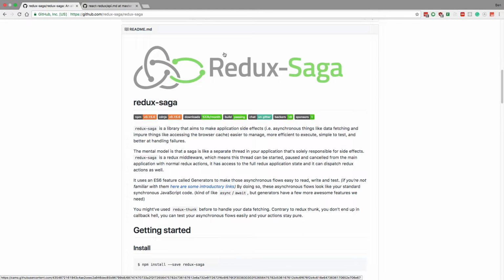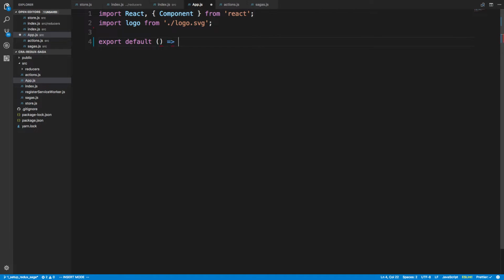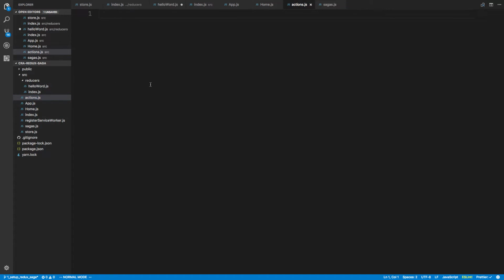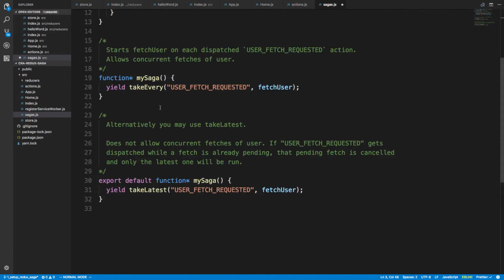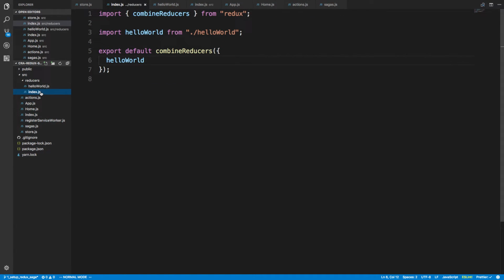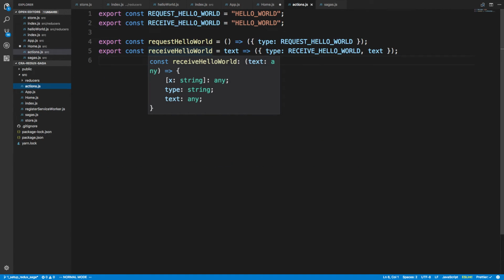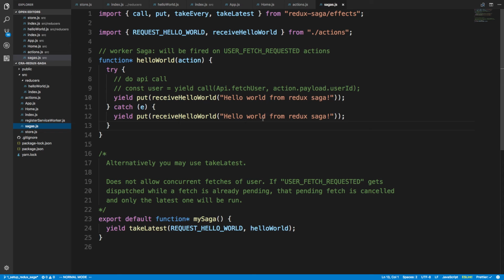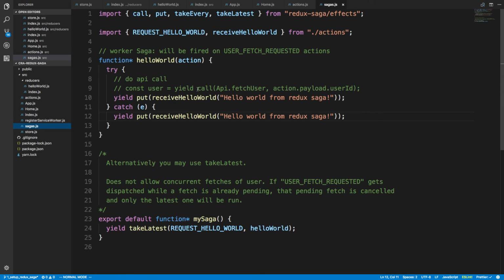How to add Redux Saga to Create React App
Learn how to add Redux Saga to your Create React App project. First we setup Redux and then add Redux Saga as a middleware allowing you to run easily run background jobs. Redux Saga is commonly used to fetch data from an API.